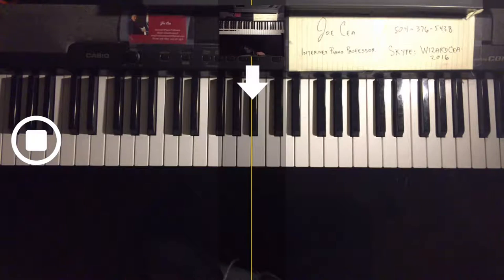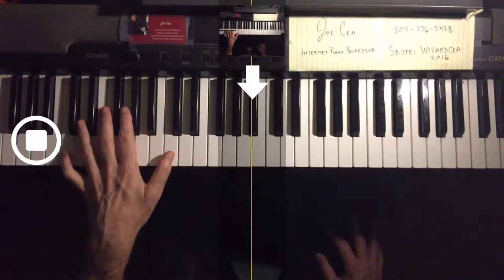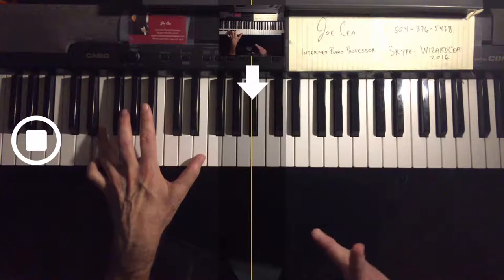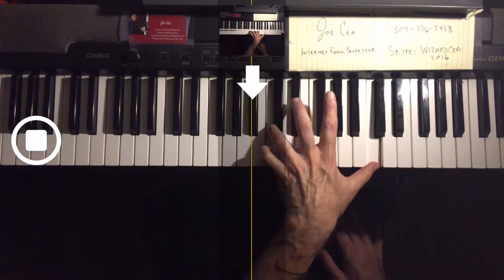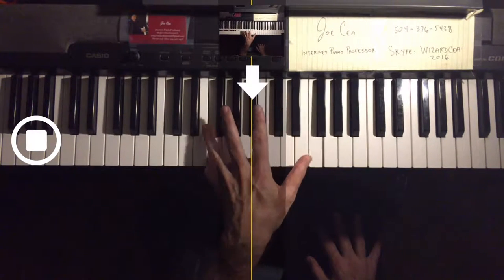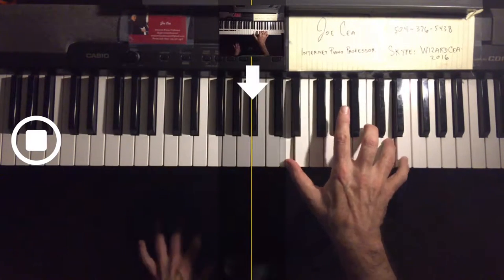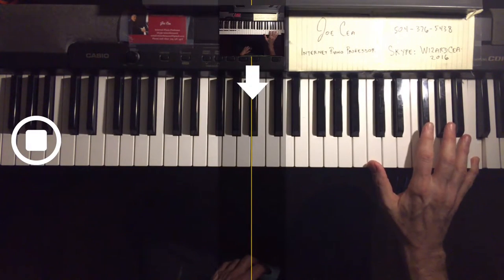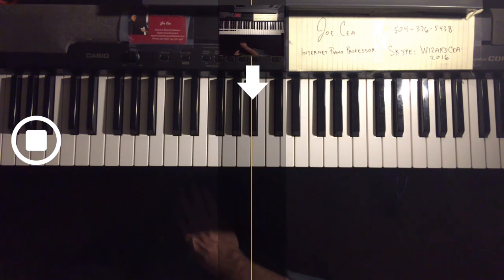Free Piano Technique Lesson- C major Scale, Legato Octaves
Book Live Performances and
      Live Online Lessons
    skype: wizardcea2016

Your support helps keep music alive